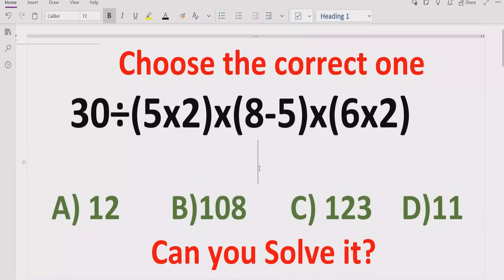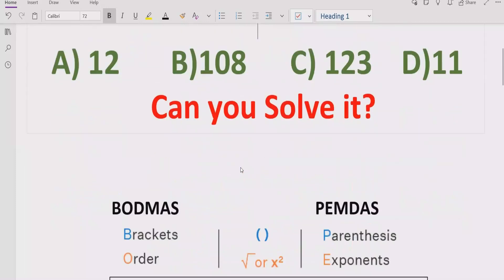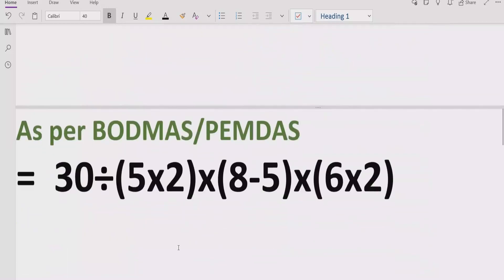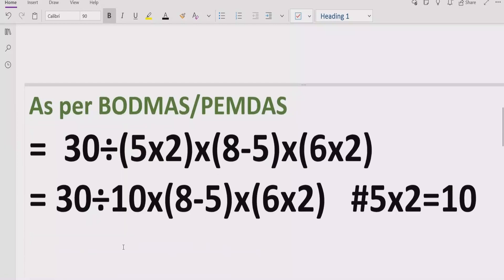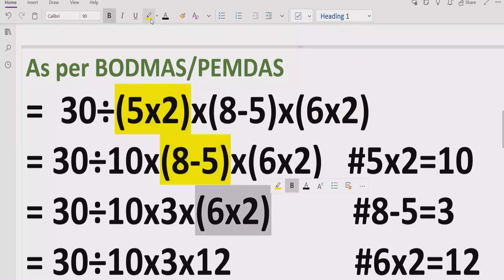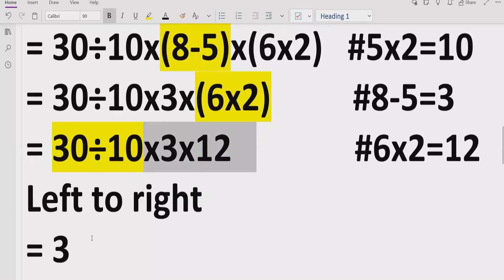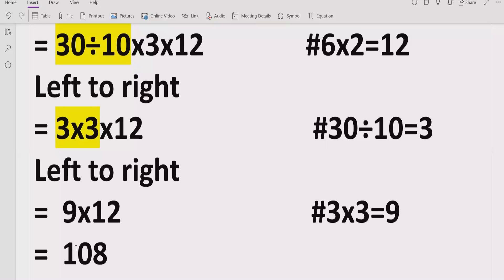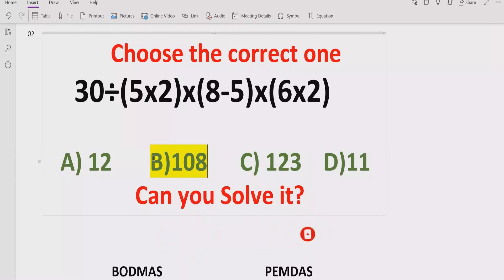Quiz 124 | Which one is Correct? | 30÷(5x2)x(8-5)x(6x2)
In this video you will learn to solve a quiz  30÷(5x2)x(8-5)x(6x2)=?